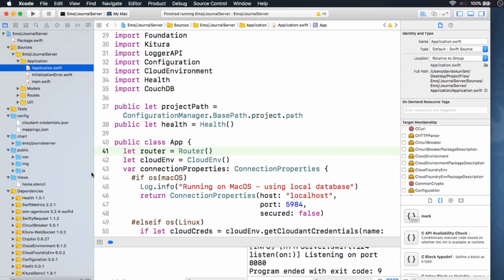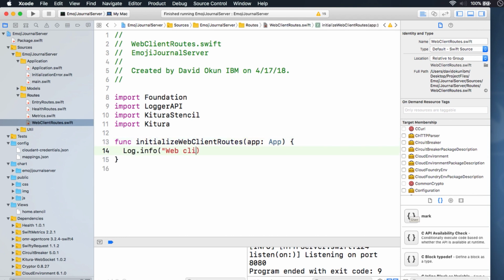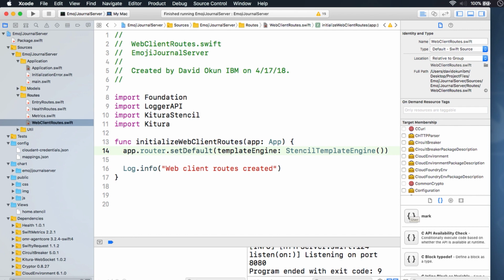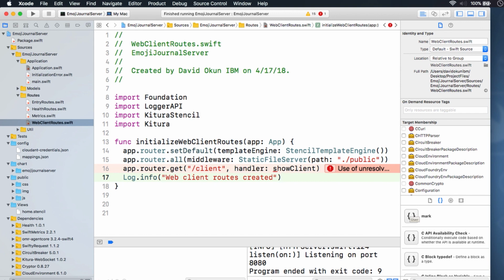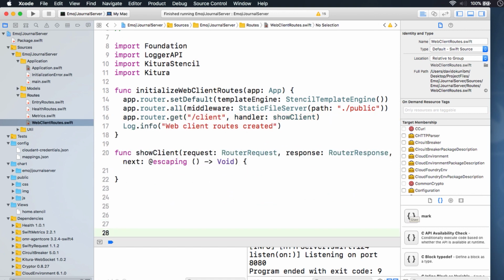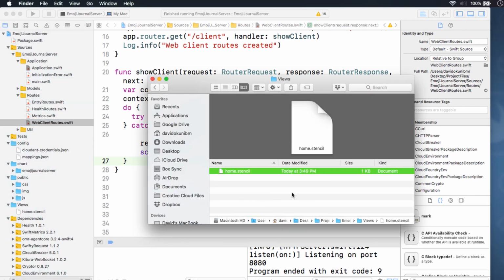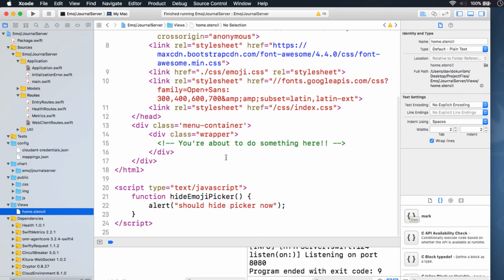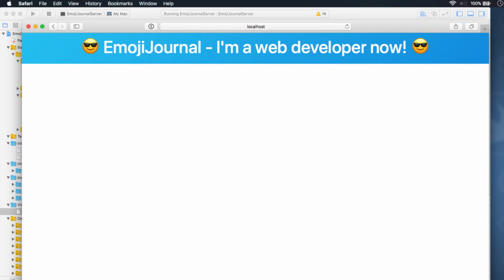Creating A Landing Page - Kitura, An Enterprise Server Side Swift Framework with Swift 4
Let's start by serving up a static HTML page using your existing Kitura router, and take some time to explain how you can serve a context with it.

From Wikipedia